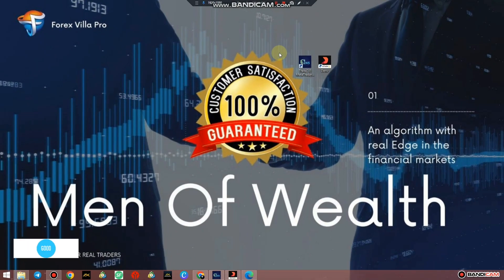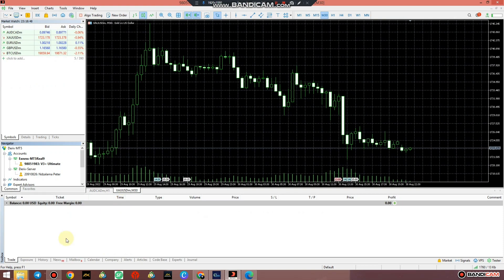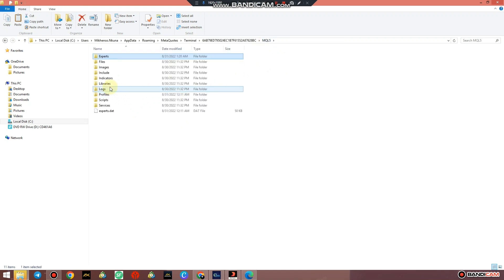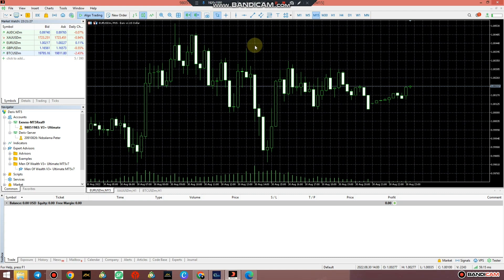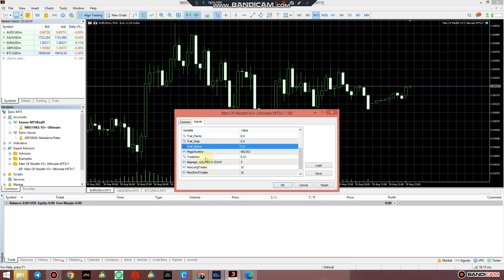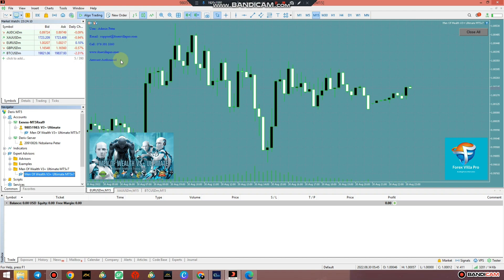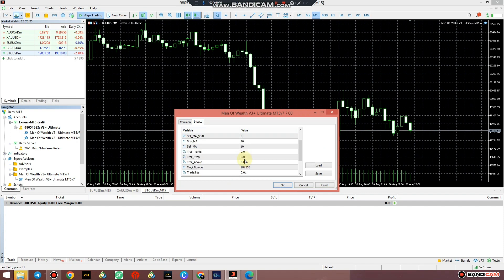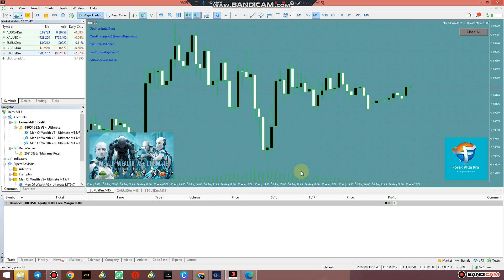How to Setup & Install a Trading Robot on trading Terminal MetaTrader 5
On this Video, Peter Shows how to setup and Install a trading robot, an expert Advisor Men Of Wealth V3+ Ultimate MT5v7 on a trading platform metatrader 5.

Men Of Wealth V3+ Ultimate is a Trading Robot that works on MT4 & MT5 automatically.

*PLEASE VIEW LINKS & VENT ABOVE THE INFO.*